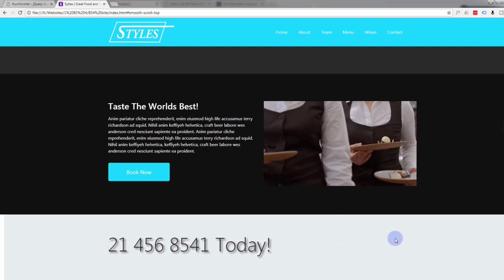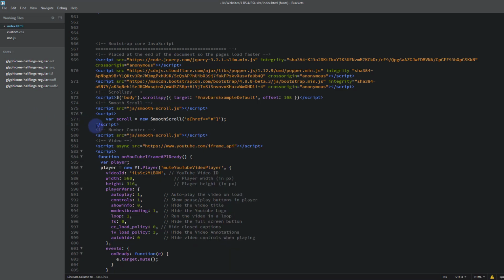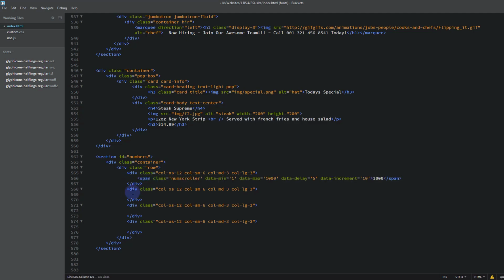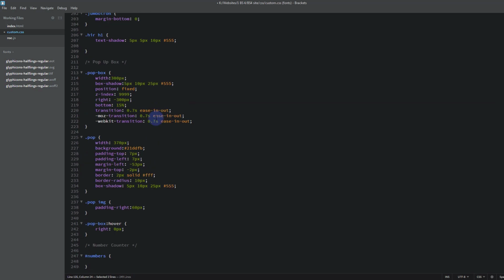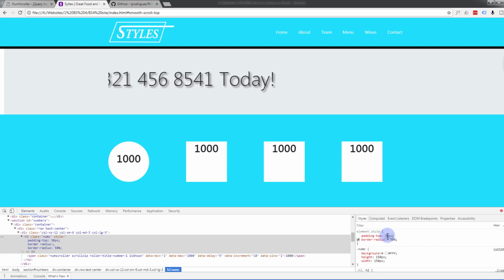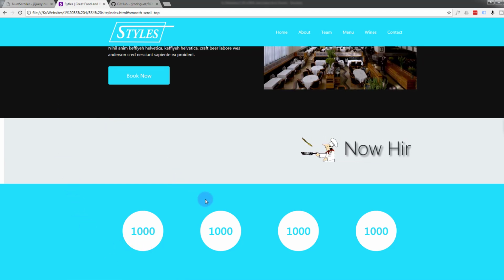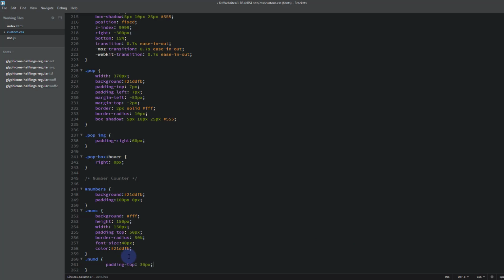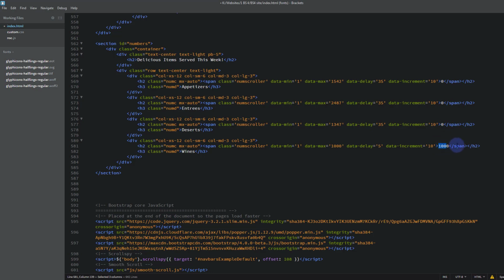Bootstrap 4 - Animated Number Counter with Bootstrap 4 and Brackets Text Editor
Bootstrap 4 - Animated Number Counter with Bootstrap 4 and Brackets text Editor . In this series of videos we are going to put together a bootstrap 4 website using the brackets text editor. Bootstrap 4 is an awesome platform, it's really fast loading and lightweight, if you are not creating a blog or e-commerce store I would recommend it over WordPress every time. Brackets text editor is a fantastic free code editor that can be used for editing just about any type of code. Brackets is really easy to use and has many free extensions that make coding a bootstrap site really quick and easy. Follow along with this series of videos and learn how to build your own bootstrap 4 website with brackets.